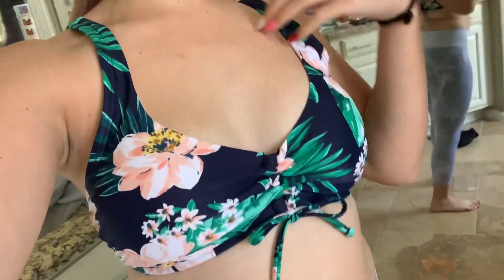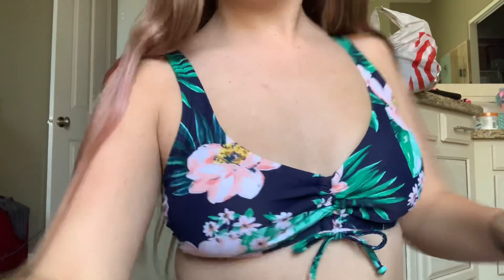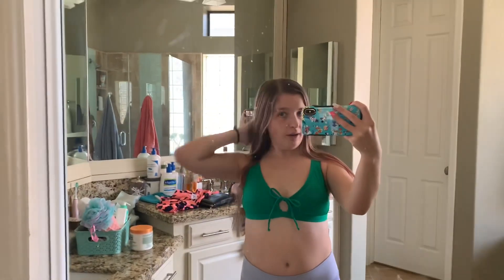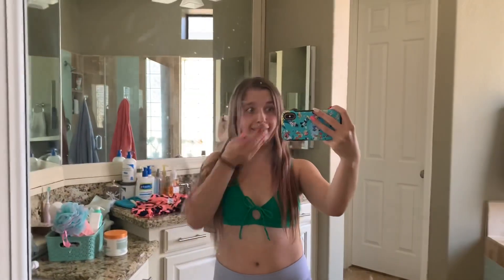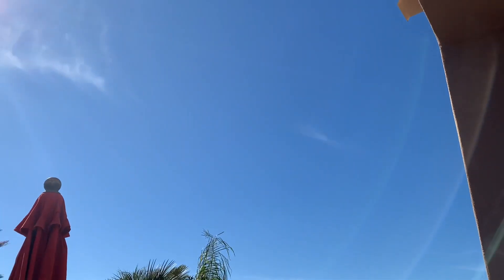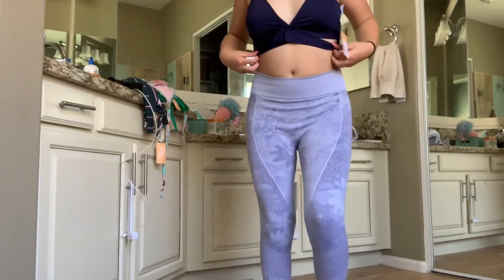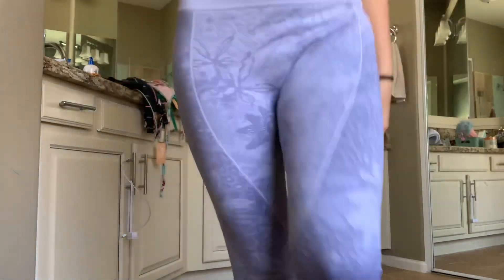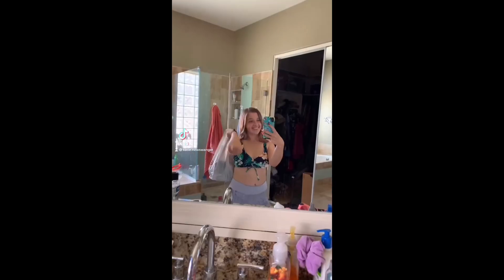Bathing Suit Try On Haul!!